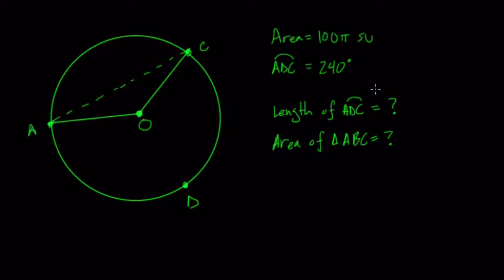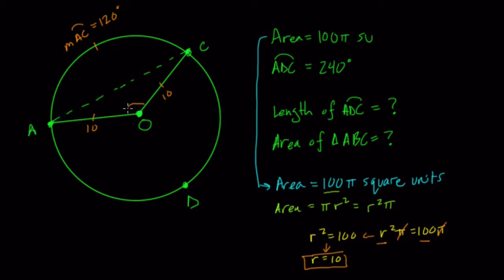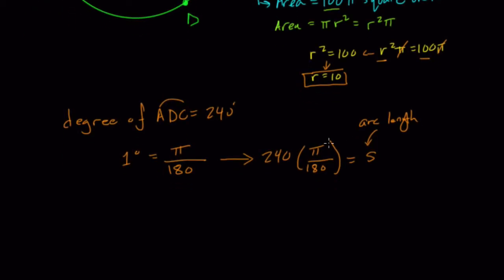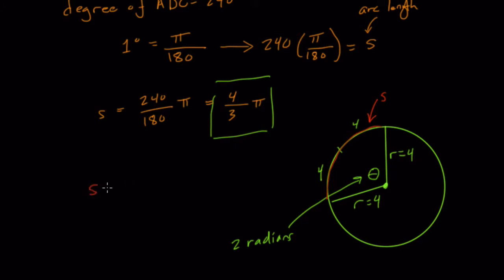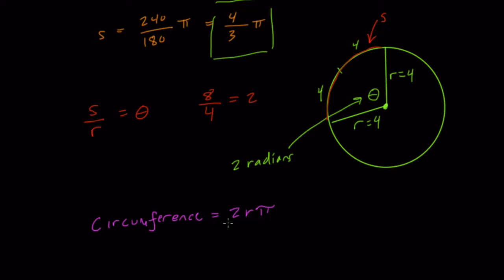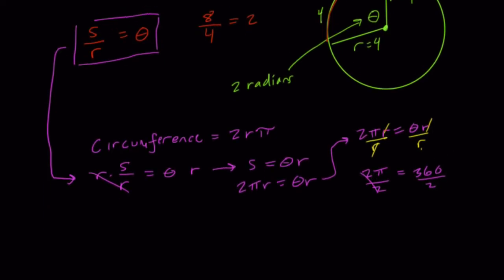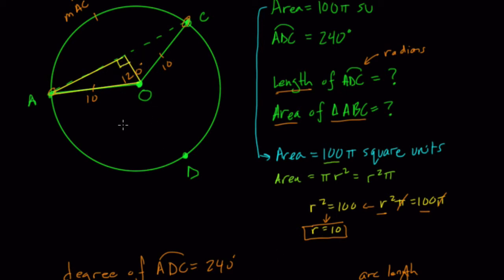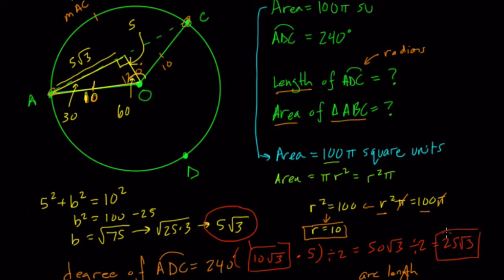Arc Length and Radians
In this video we find the length of an arc in radians as part of a larger more complex problem